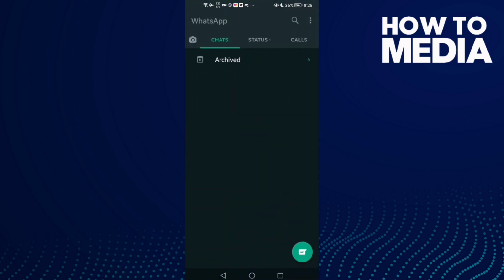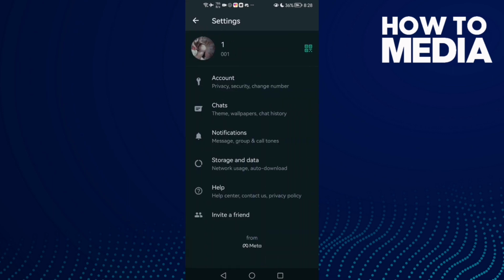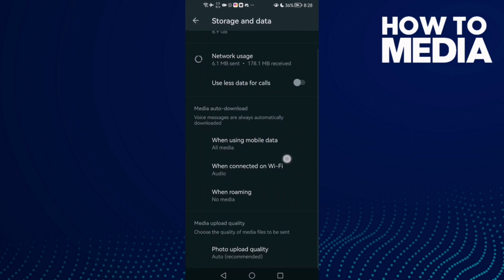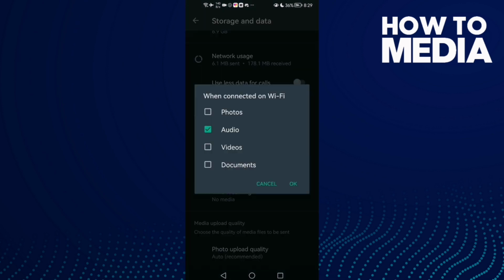How to Turn Off Auto Download Audio Using WIFI on Whatsapp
in this video we discuss :